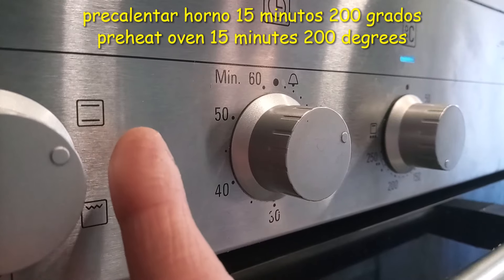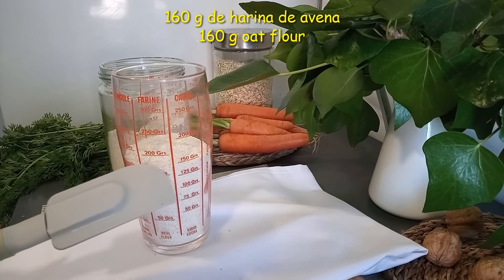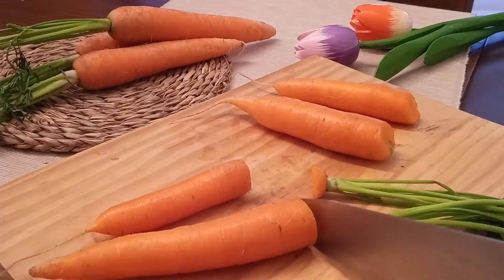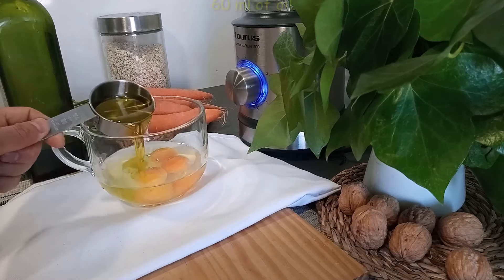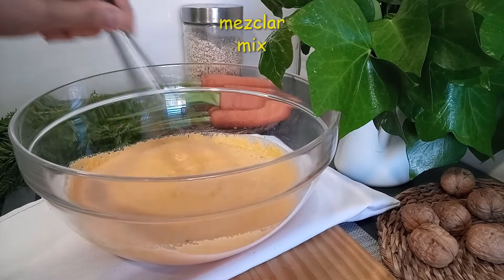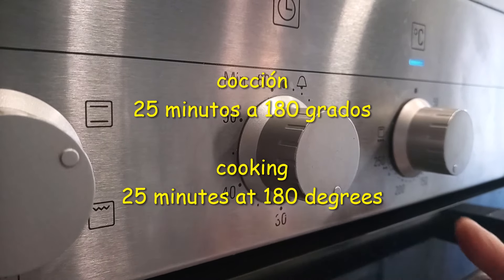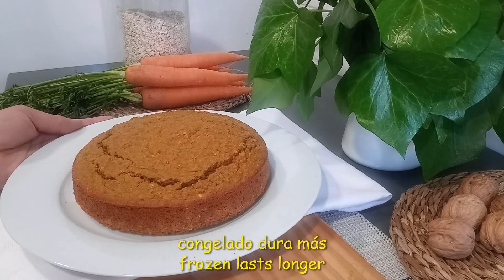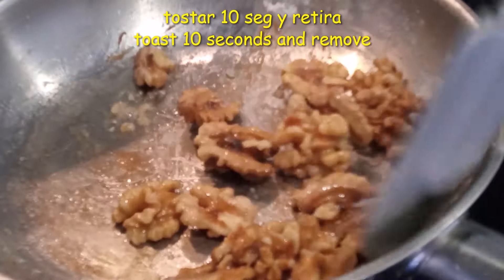🥕Sin Azúcar"TARTA DE ZANAHORIA AVENA" Y NUECES Sin Azúcar,Sin Harina,Sin Lactosa,Saludable😍LICUATODO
Receta TARTA DE AVENA Y ZANAHORIA NUEZ🥕🥕Sin Trigo,SIN LACTOSA,Sin Azúcar,Sin Harina Saludable❤️REPLICA de Tarta anterior y postres con avena y mass cc

PROBAR QUEDO MUY BUENA❤️❤️❤️GARANTIZADO
 👉 👉Ingredientes :
160 g de harina de avena
18 g de polvo para hornear
1 g de sal
60 a 70  g de  nueces
220 g de zanahoria
3 huevos
60 ml de aceite
endulzante al gusto o ( 40 g a 60 g)

Para el frosting con lactosa
1 yogur cremoso
190 g de queso para untar
5 cd de vainilla

Si tienes dudas responderé en la brevedad posible voy a  subir bizcochos   con avena y  postres  diferentes , si te gusta el contenido  no olvide en  regalarme un me gusta te invito a suscribirte y activar la campanita  encontraras recetas de; AVENA  , linaza, coco , harina de arroz , quinoa , almendra , nuez, maíz y maicena, garbanzo  y mas ❤️🔵bendiciones  A TOD @s mi cariño especial siempre

 🌺Recetas con manzana y avena

✅TARTA DE MANZANA Y AVENA Sin horno SIN harina Sin azúcar Sin miel para APTO PARA DIABETICOS

✅CRUMBLE DE MANZANA Y AVENA en SARTEN Sin horno Sin harina Sin Azúcar bajo en CALORIAS

🌺🌺🌺 RECETA S en  el canal  SINHARINA  BAJA EN CARBOHIDRATOS y libre de gluten

✅TARTA DE ALMENDRAS Y CANELA Sin harina Sin avena Sin aceite Sin azúcar Sin miel pero deliciosa
✅TARTA DE ZANAHORIA con HARINA DE NUEZ al 100 % SIN azúcar sin Harina libre de gluten
✅TARTA DE PERA CON HARINA DE COCO SIN harina Sin azúcar Sin tacc para comer a diario

🌺🌺🌺 RECETA S en el canal pandeavena Baja en calorias

✅ PAN DE AVENA SIN HARINA Sin azúcar Sin Harina para reducir el colesterol y bajar de peso

🌺🌺🌺 RECETA S en el canal tartasavena baja en calorias

✅TARTA DE MANZANA AVENA SIN HORNO❤️SIN harina Sin azúcar sin lácteos Sin miel Sin mantequilla Sin harina apto diabeticos

🌺🌺🌺 RECETA S en  el canal  zumos  para adelgazar

tartasavena ZANAHORIA AVENA NUEZ🥕100% avena🥕Sin trigo Sin azúcar Sin lácteos Licua todo❤️Replica❤️

🤚🤚prohibida la preproducción total o parcial de imágenes o audio. El contenido es exclusivo de @RECETAS y postres con avena y mass cc. De lo contrario sera penalizado por las leyes correspondientes.

@RECETAS y postres con avena y mass cc
RECETAS y postres con avena y mass cc,@RECETAS y postres con avena y mass